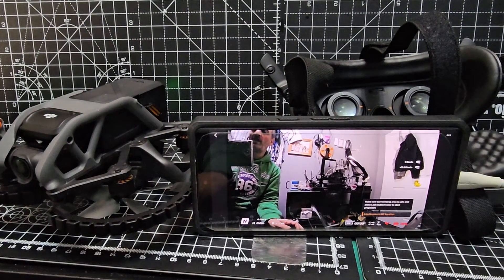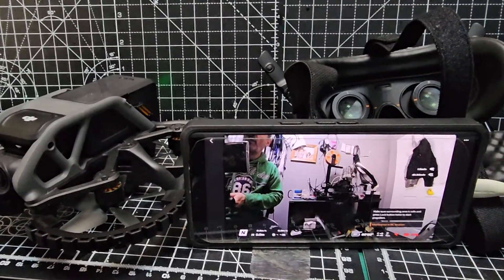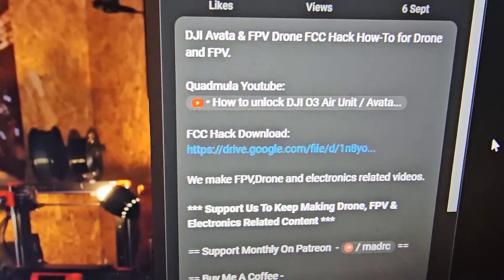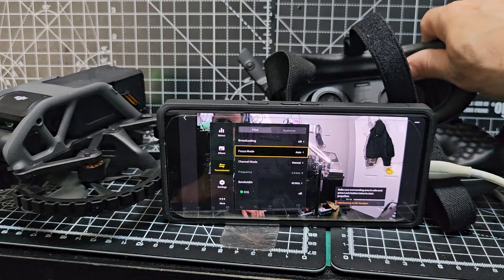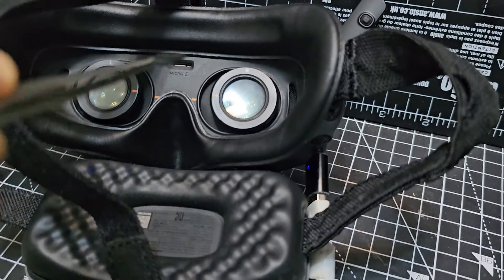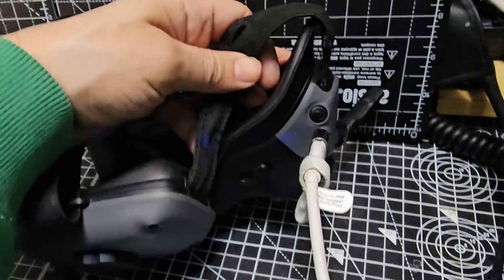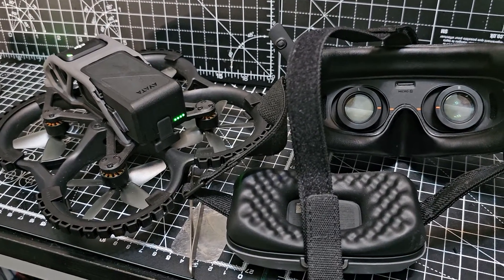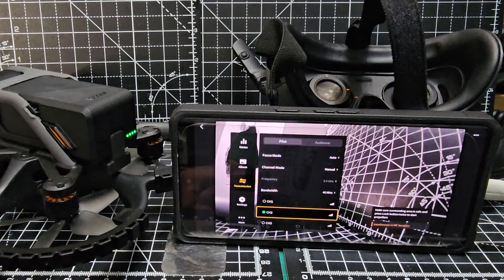DJI - AVATA , INCREASE TRANSMISION RANGE - "FCC HACK "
MADS TECH VIDEO & FILE DOWNLOAD